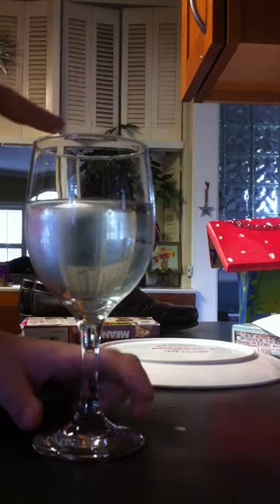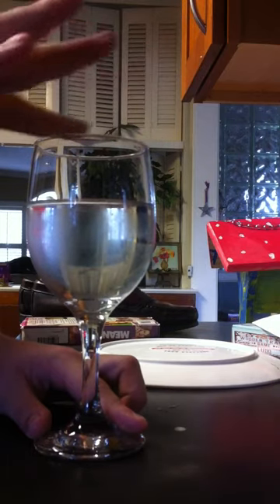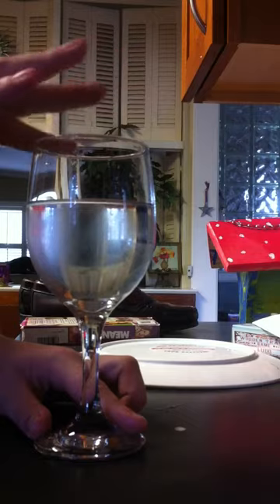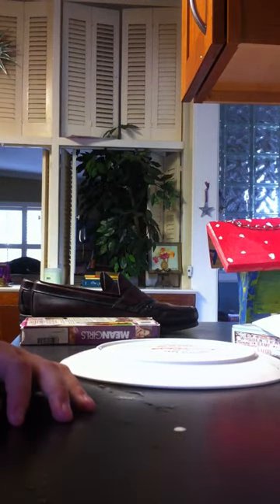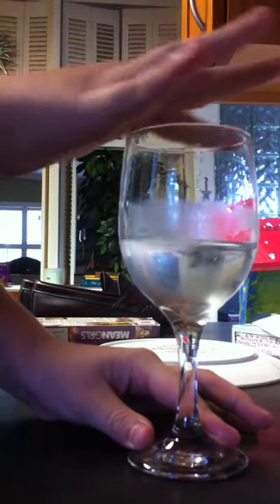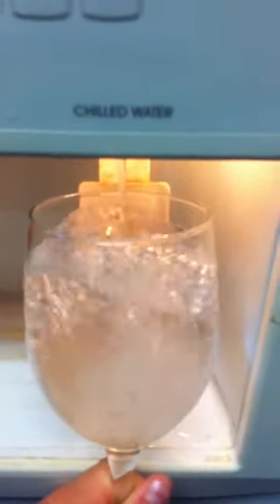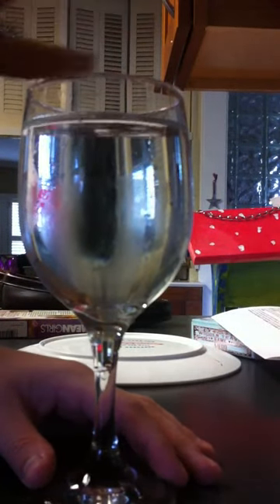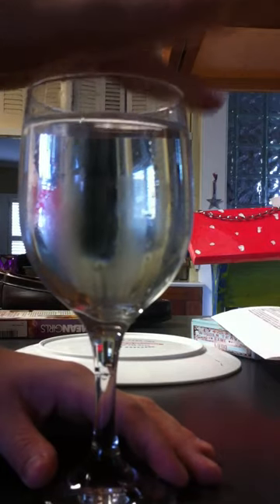Wine Glass Instrument Tutorial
How to do the wine bottle instrument